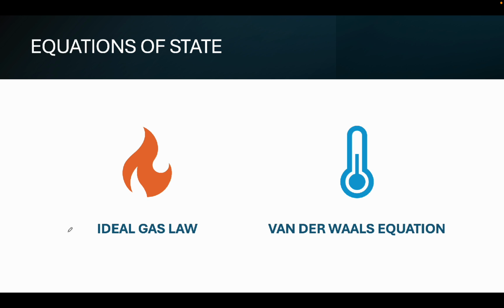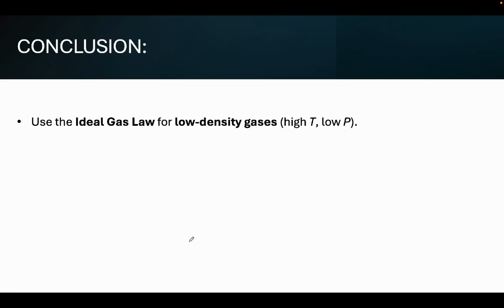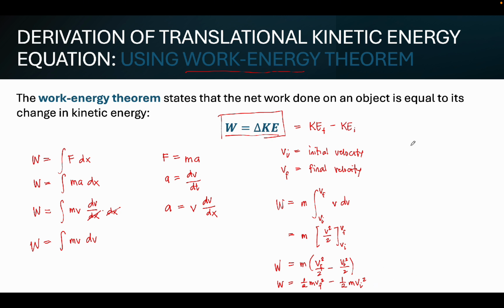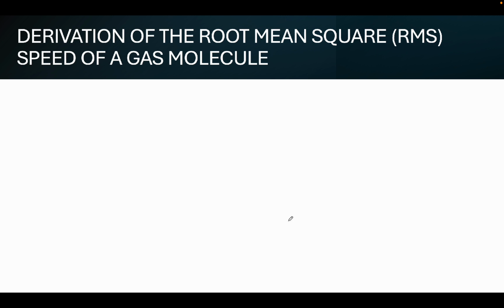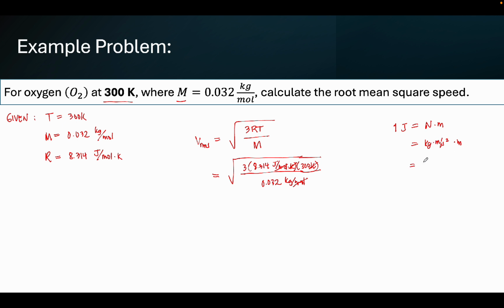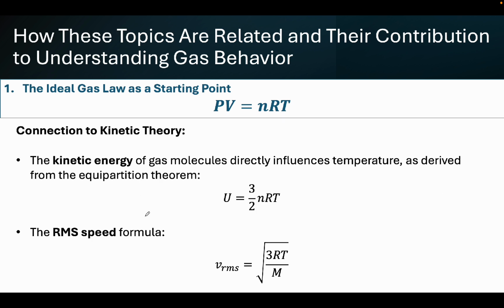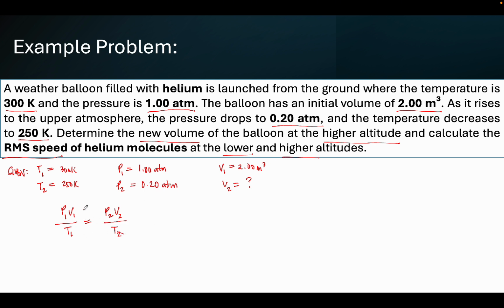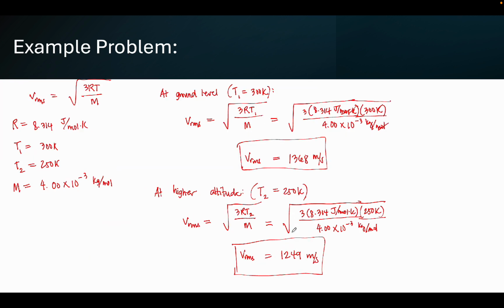THERMAL PROPERTIES OF MATTER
This video discusses the following:
1. Equations of State
2. Derivation of Translational Kinetic Energy
3. Derivation of Root-Mean-Square (RMS) Speed
4. Heat Capacity at Constant Volume